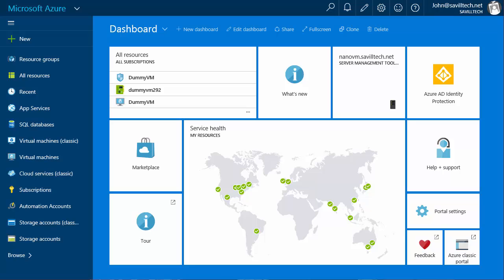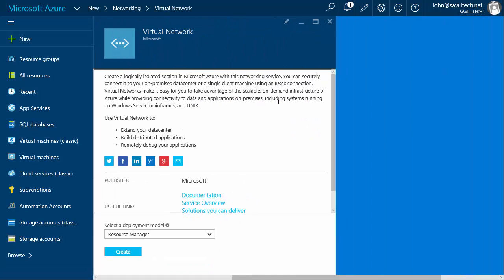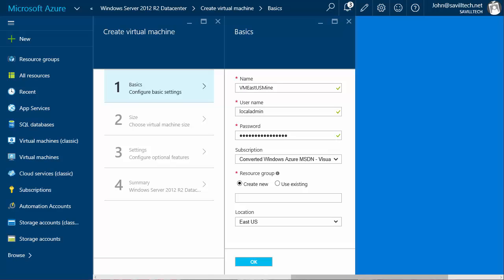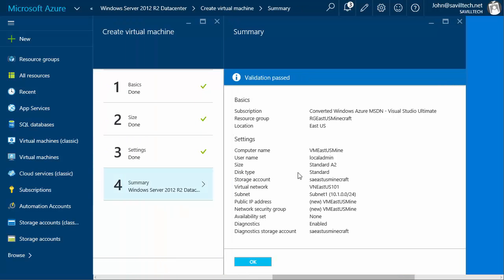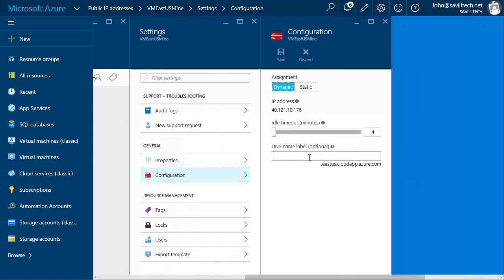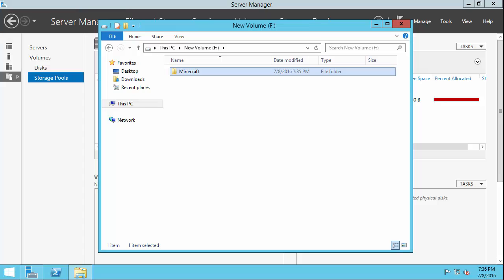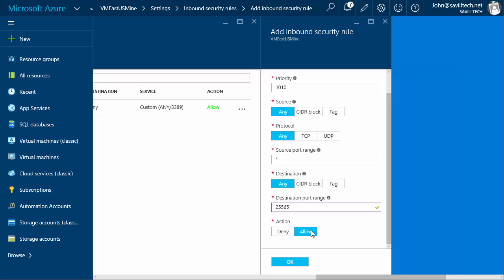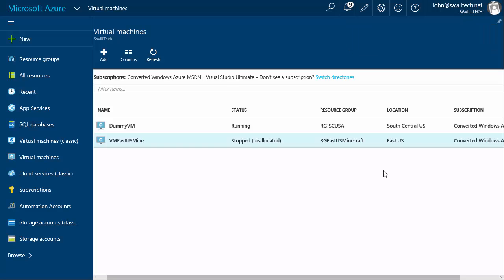Walkthrough of the key Azure IaaS concepts by creating a Minecraft server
Explains key concepts such as resource groups, virtual networks, storage accounts and VMs by creating a new environment and running a Minecraft server on it. All using the new Azure portal and Azure Resource Manager.